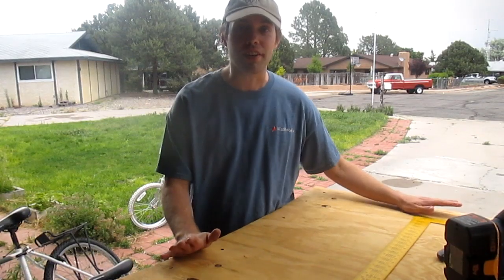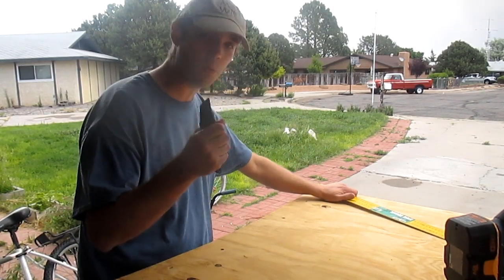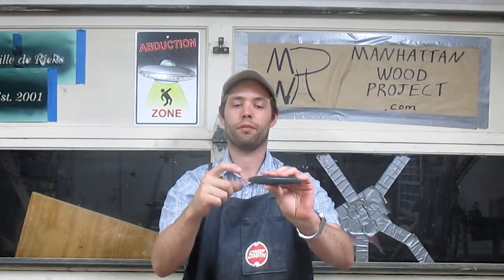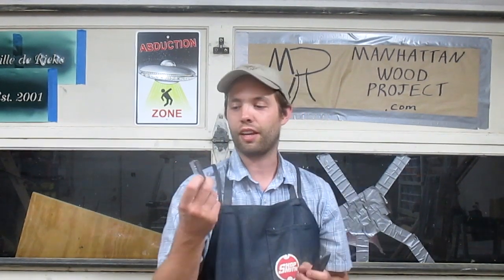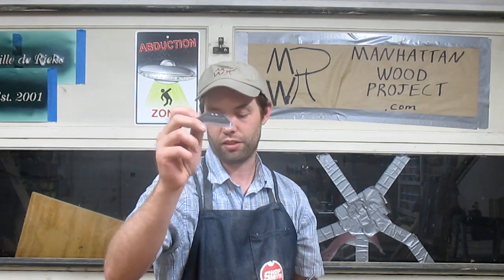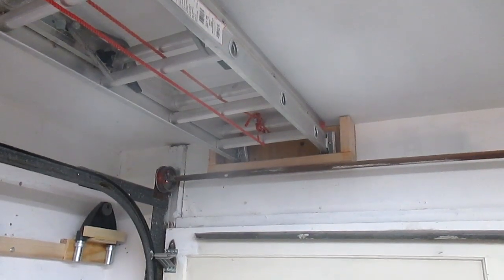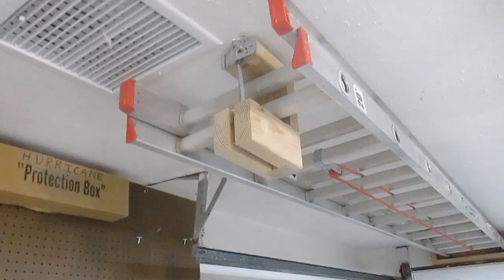14 - 2x4 Locking Overhead Ladder Storage System - Manhattan Wood Project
Using a little scrap plywood, a single 2x4, and a little hardware, in this video I make a couple pieces to hold my 10' extension ladder on the garage ceiling.  To make it even better, it locks in place to prevent it from falling if it gets bumped by mishandled lumber.

Music "Roads That Burned Our Boots" by Jahzzar
Available on the Free Music Archive freemusicarchive.org/